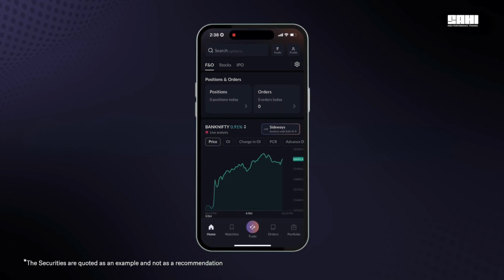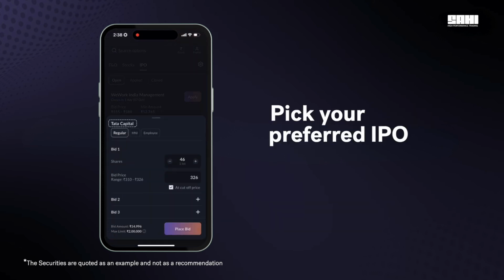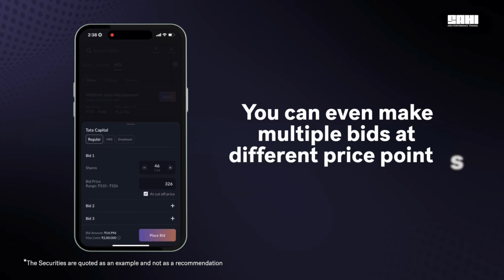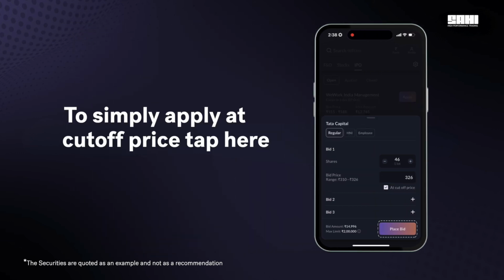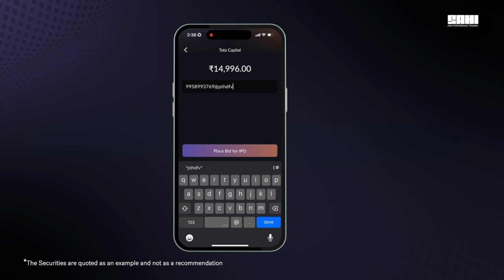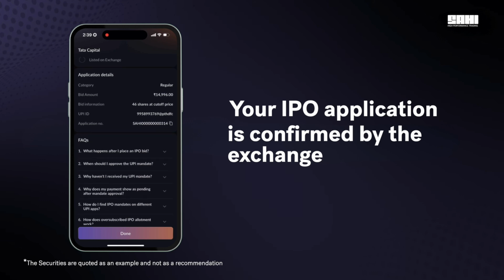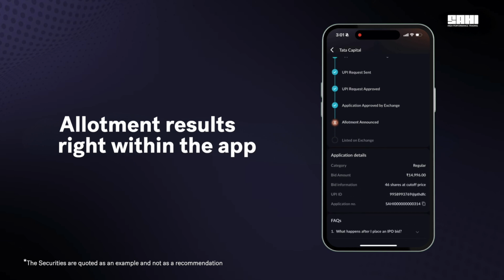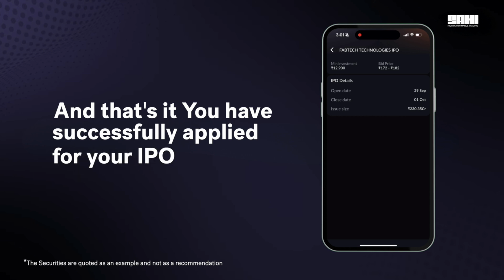How to apply for IPO on Sahi on Sahi Trading App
This video explains how to apply for an IPO on the Sahi App. It shows how to find live and upcoming IPOs, apply via UPI inside the app, and track your application status step by step.

Applying for IPOs just got Sahi!
In this video, we’ll show you how to apply for any IPO on the Sahi app in minutes no confusion, no extra steps.

Here’s what you’ll learn:

How to find live & upcoming IPOs on Sahi
How to check price band, company info & issue size
How to apply via UPI directly within the app
How to track your IPO application status in real time

Trade smarter with professional-grade tools, lightning-fast performance, and India’s most affordable pricing — just ₹10 per order.